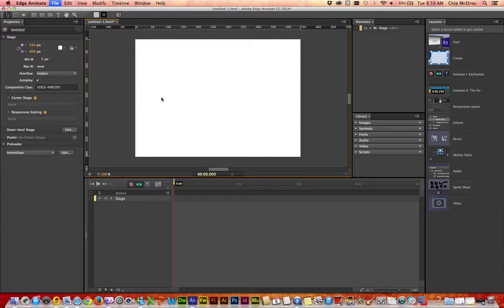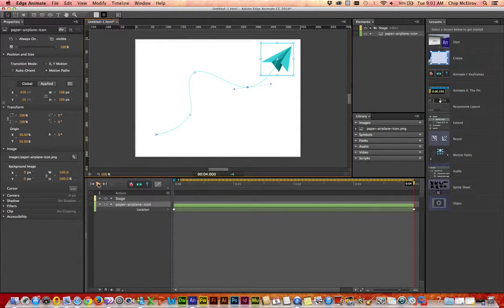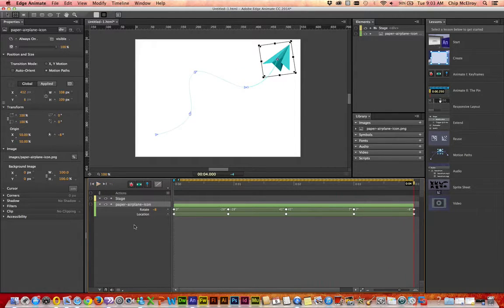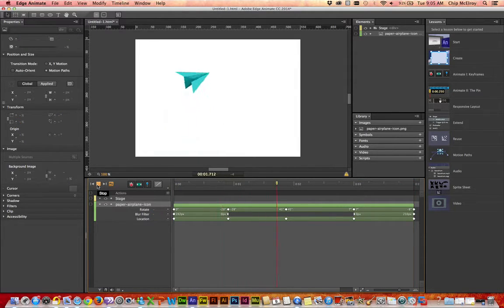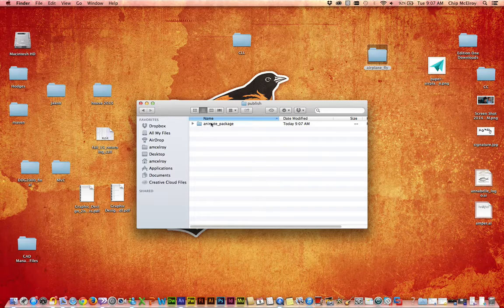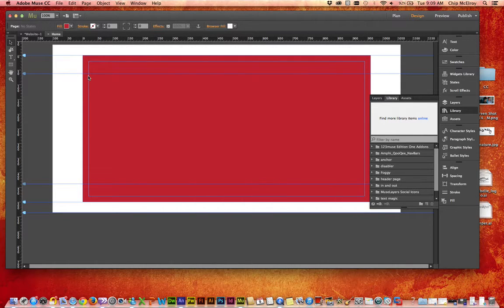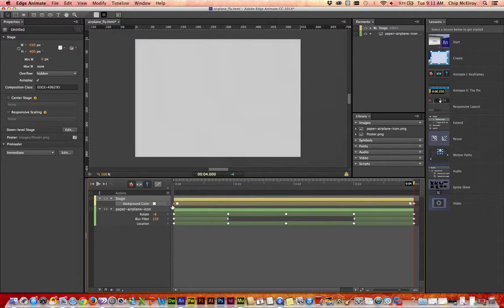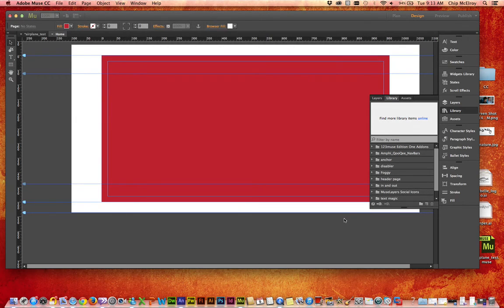airplane edge animate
how to animate on motion path in edge animate for inclusion in Muse.